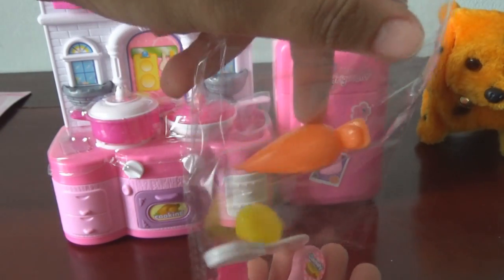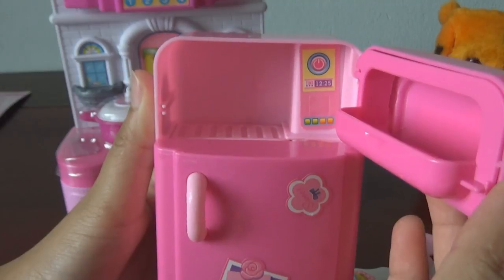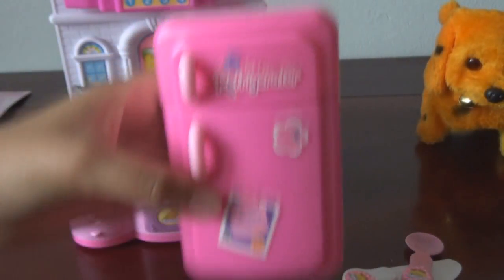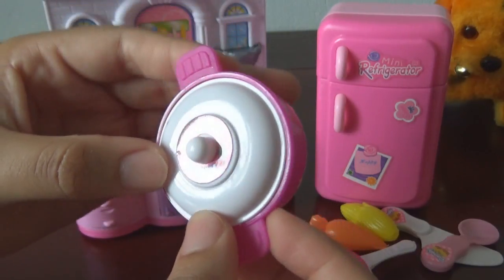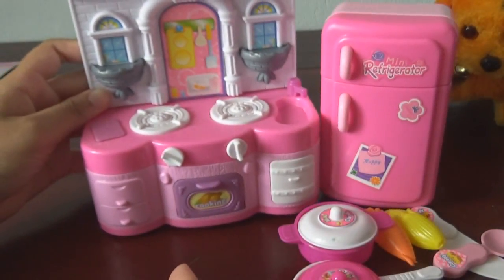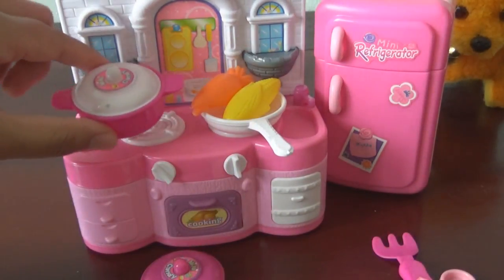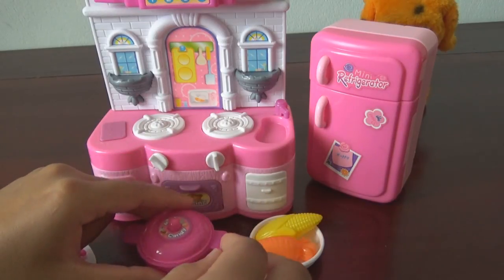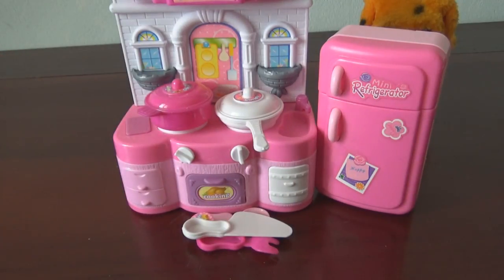Weekend Learning Cooking Meals Toys For Kids Surprising Toys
Toys for Kids is a YouTube Channel mainly created for kids in order to improve their creativity,  intelligence, and entertain them. Learn to cook on the weekend with your kids to improve their creativity and for the sake of entertainment.